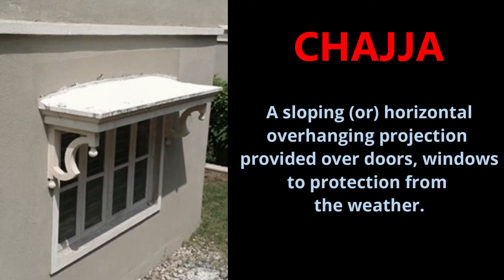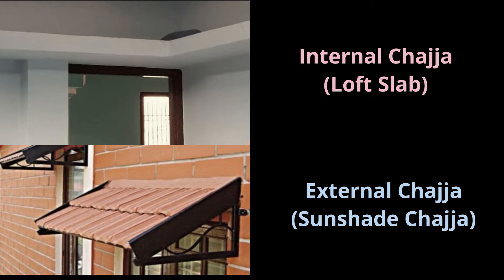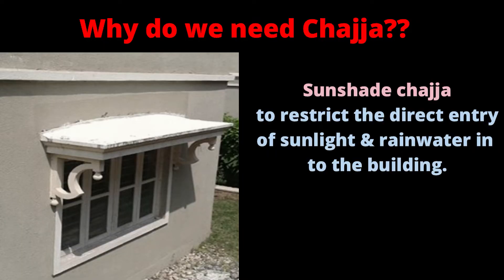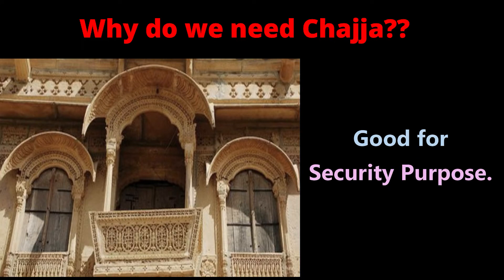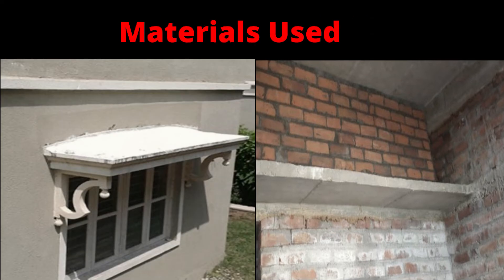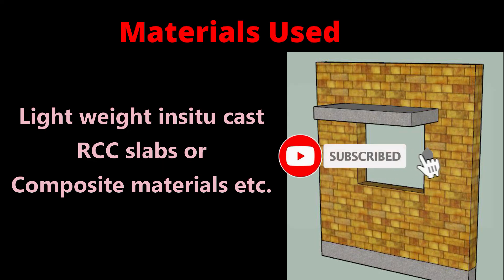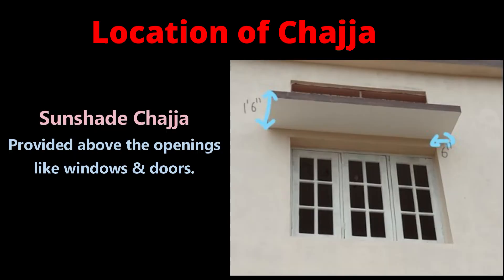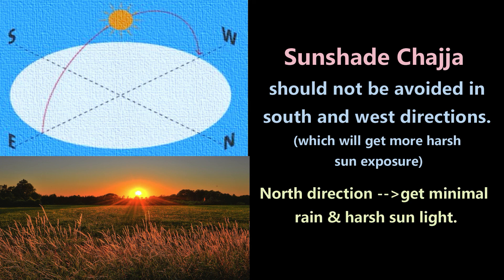Chajja | Why do we need Chajja? | Where Chajja should be Provided | Civil Engineering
This video is about chajja projection, Is chajja necessary to provide?, why do we need to provide chajja and materials used for chajja construction and where chajja should be provided i.e., location of chajja is discussed.
TIME STAMP:
00:00- Intro
00:02- Overview about Chajja
00:42- Is Chajja Necessary?
01:08- Why do we need Chajja?
02:24- Materials Used
03:03- Location of Chajja
04:14- Outro